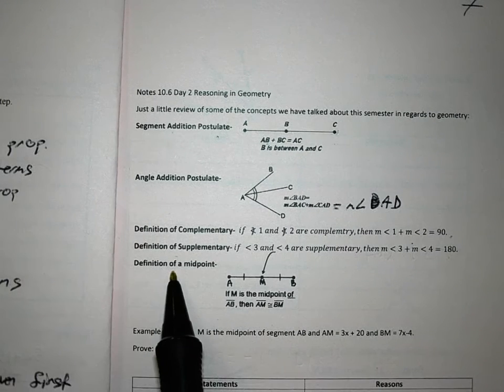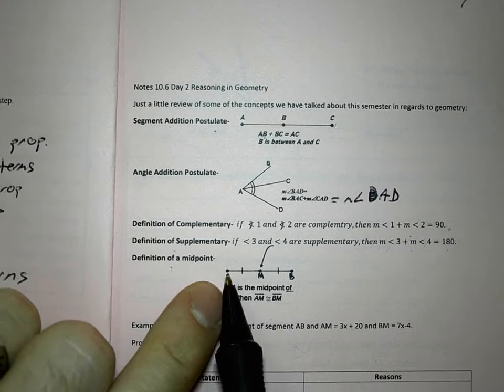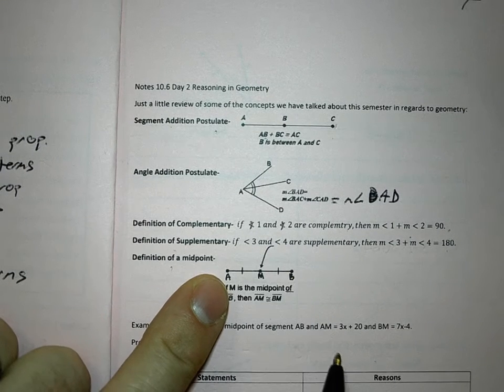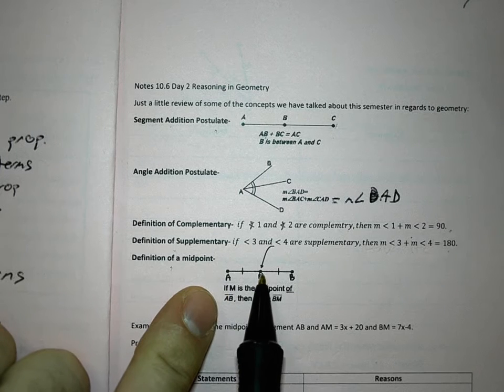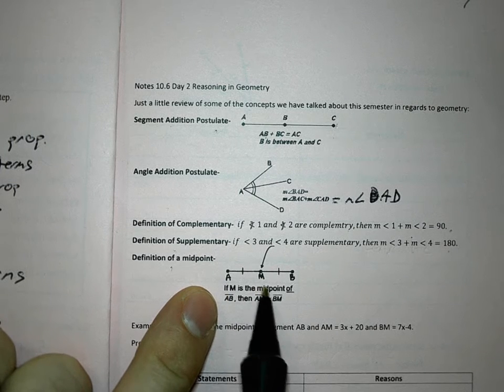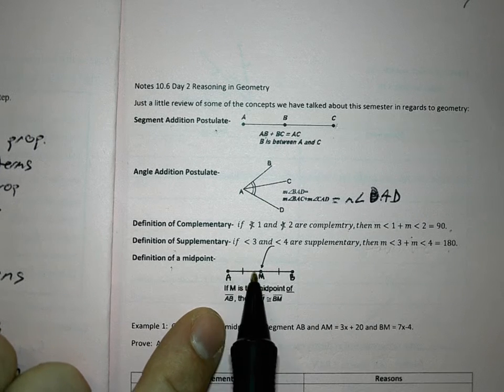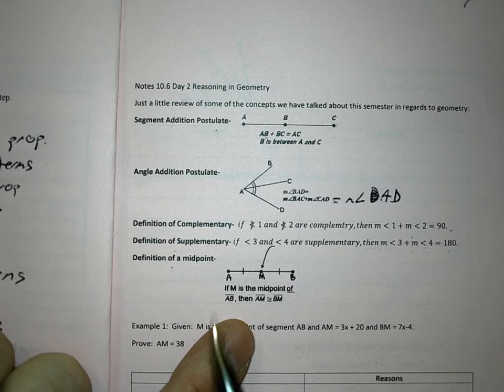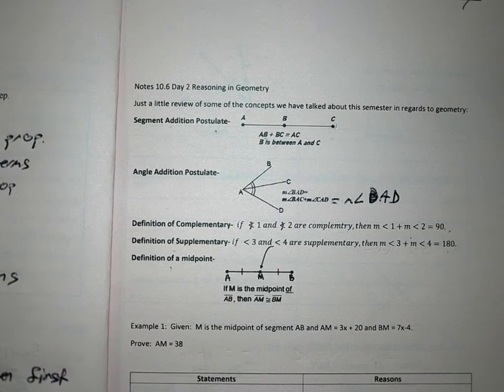10.6 Reasoning in Algebra and Geometry